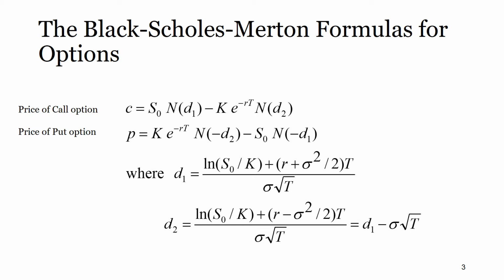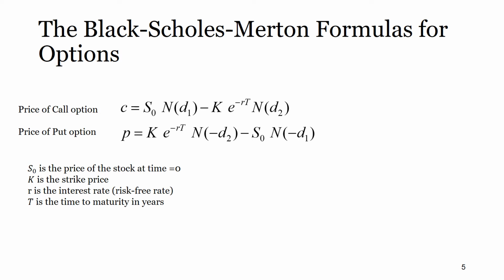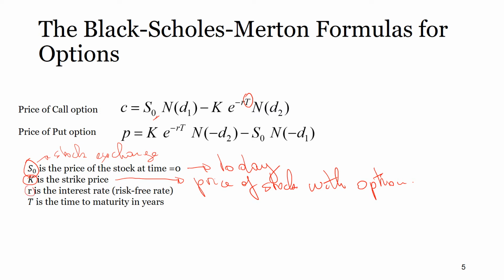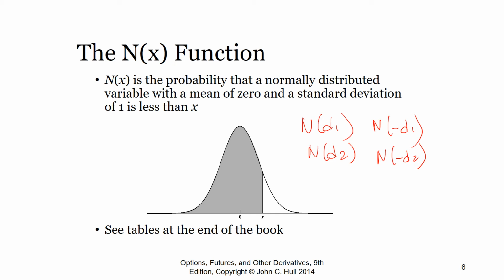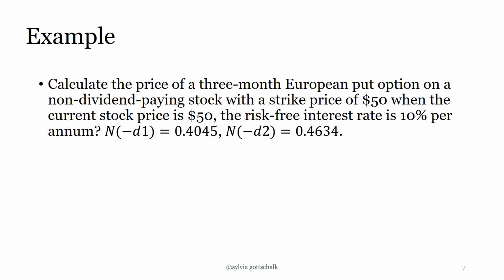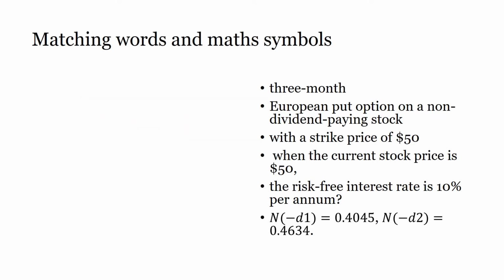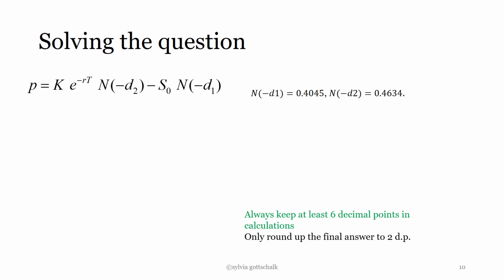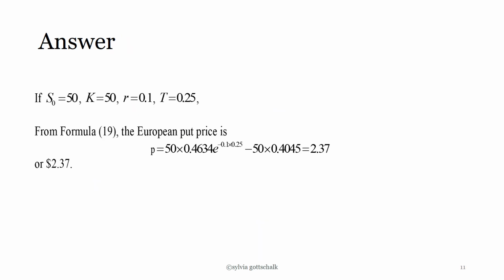FIN2150 option pricing 1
problem solved derivatives